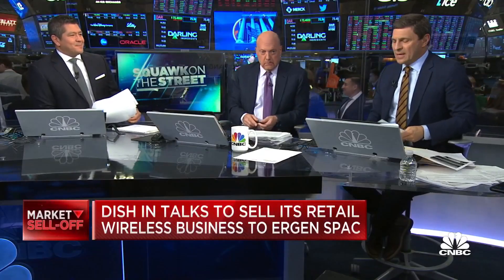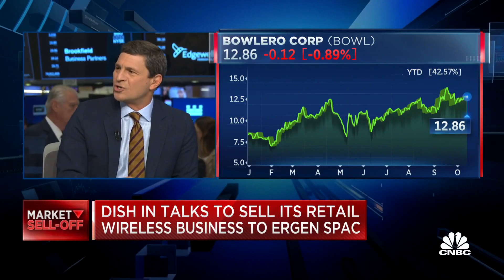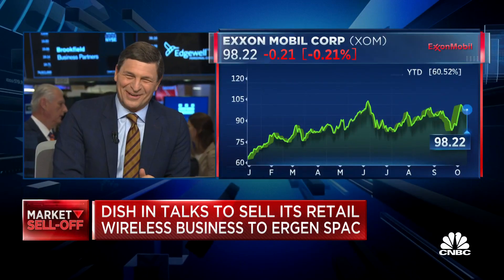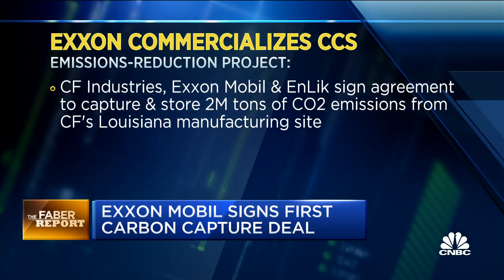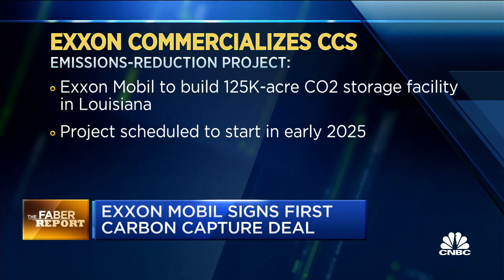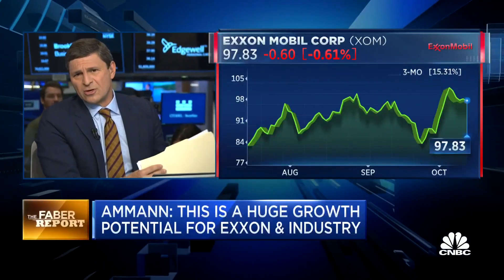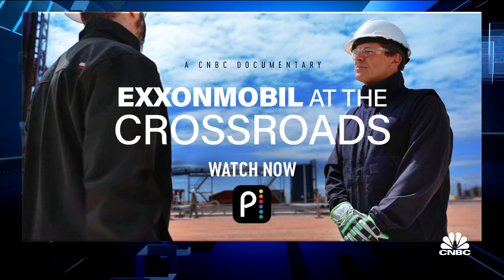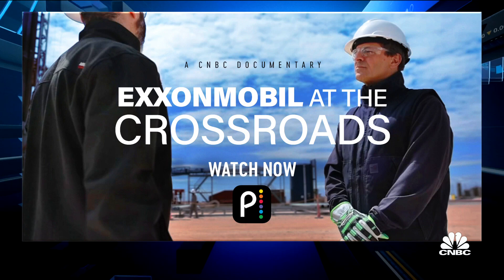Exxon Mobil signs first carbon capture deal with CF Industries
Exxon Mobil's Dan Ammann joins CNBC's David Faber to discuss the company's first carbon capture deal with CF Industries Holdings.